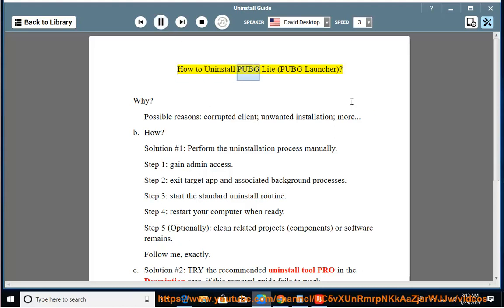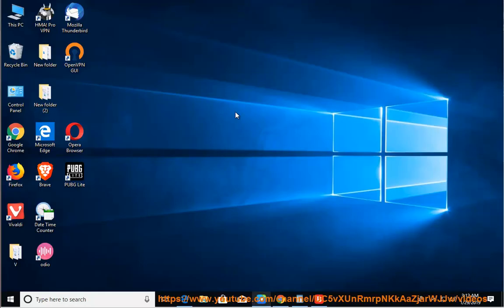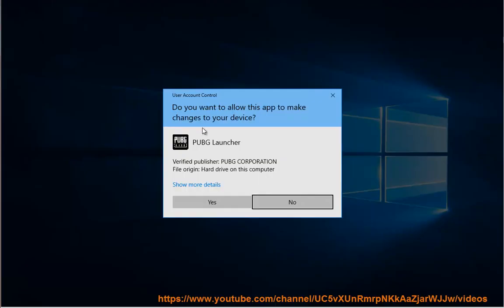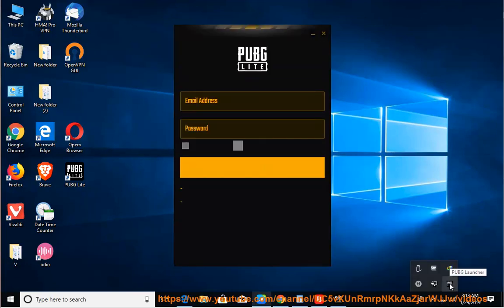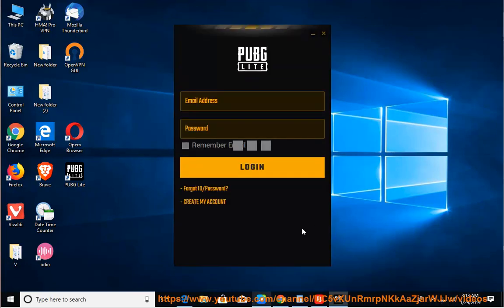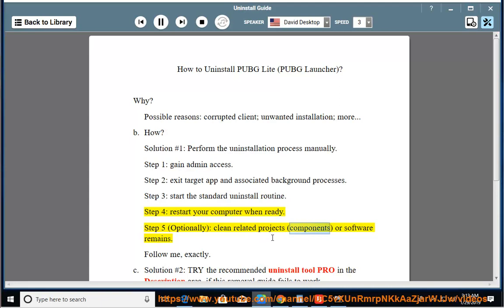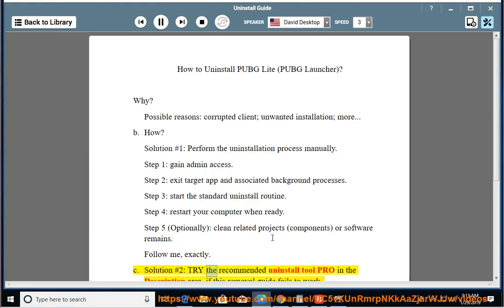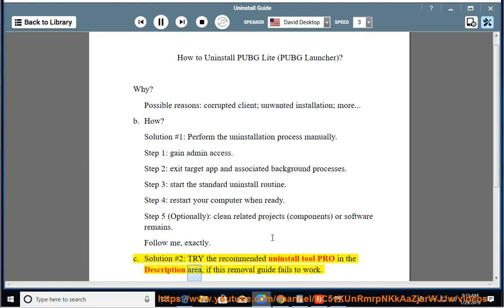Uninstall PUBG Lite in Windows 10 (PUBG Launcher Uninstall)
Here's how to Uninstall PUBG Lite (PUBG Launcher). If you just can't do that, try the best uninstall tool (for Windows)@ Learn more?

Uninstall Avast Internet Security 2019 in Windows 10 October 2018 Update
Uninstall Avast Pro Antivirus 2019
Uninstall AVG AntiVirus Free 2019